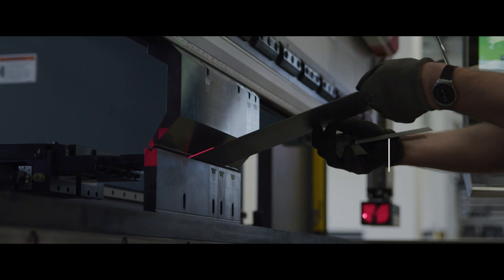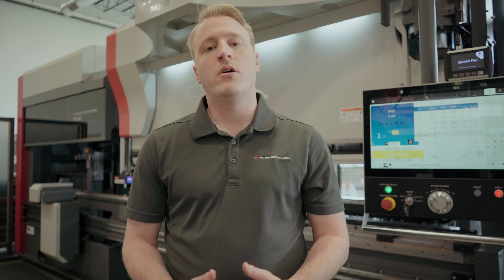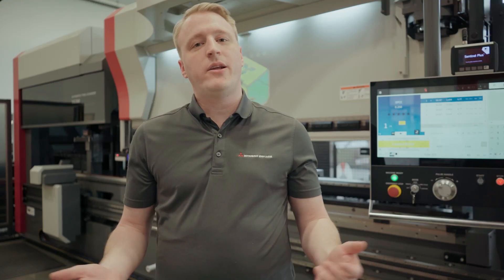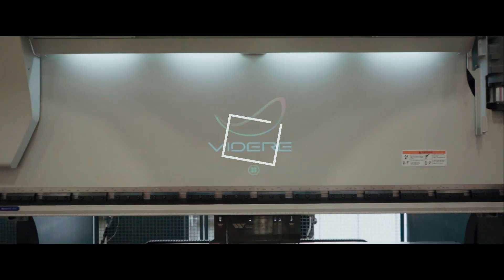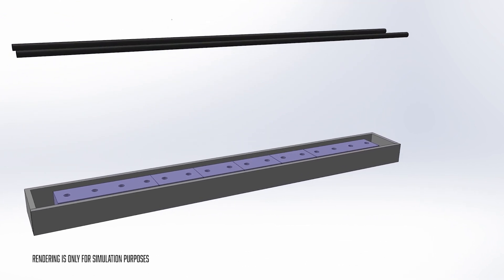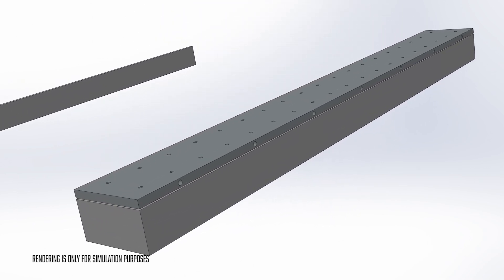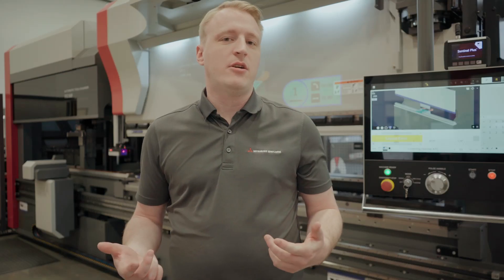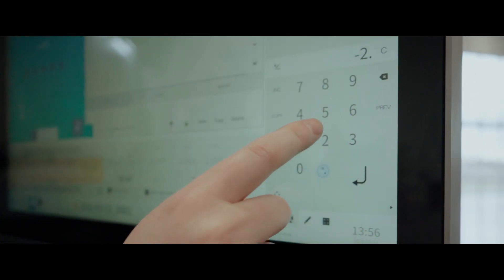Mitsubishi Press Brake - The Deflection Problem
Want to learn more about our press brakes?